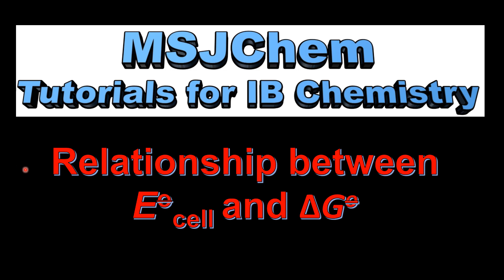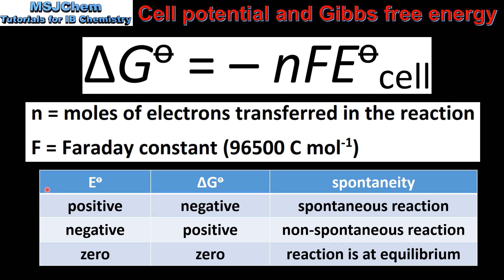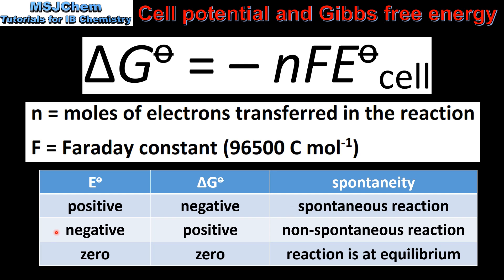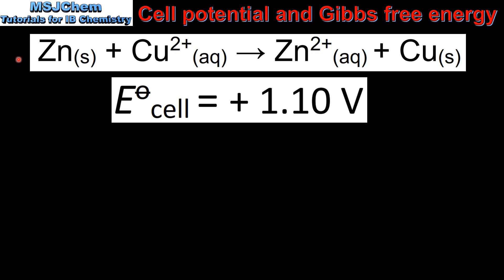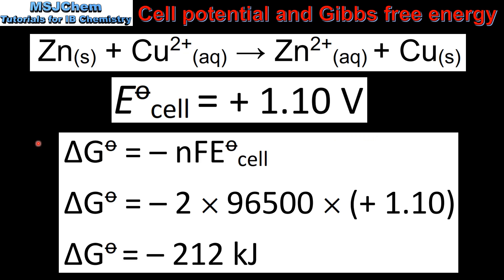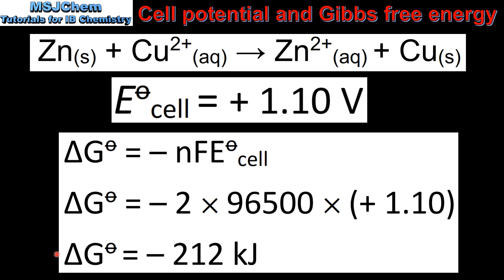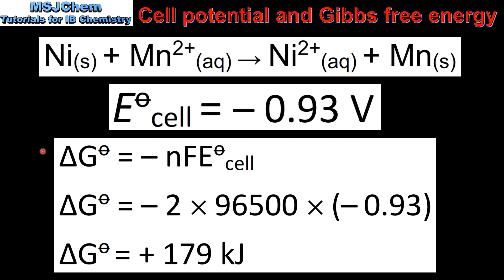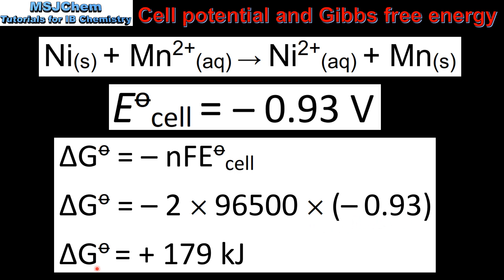19.1 Cell potential and Gibbs free energy (HL)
Understandings:
When Eº is positive, ΔGº is negative indicative of a spontaneous process. When Eº is negative, ΔGº is positive indicative of a non-spontaneous process. When Eº is 0, then ΔGº is 0.